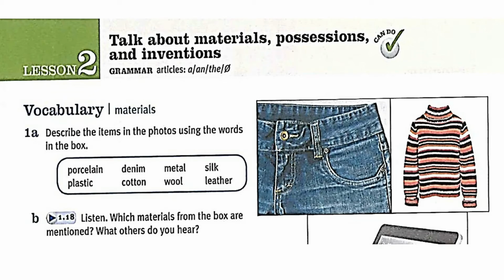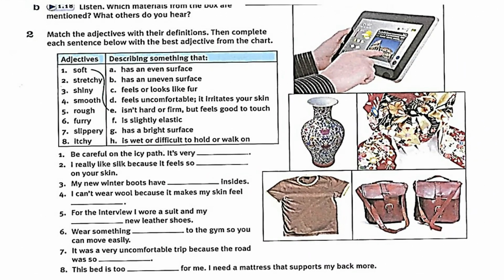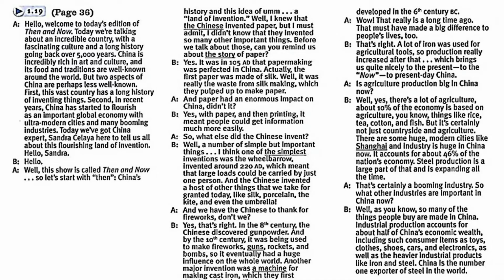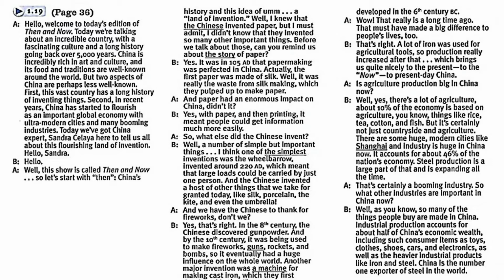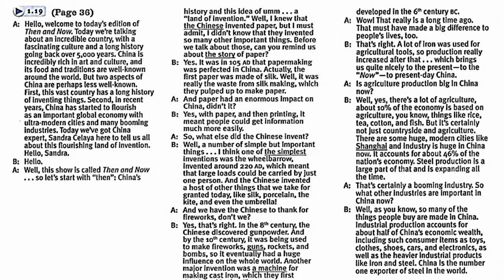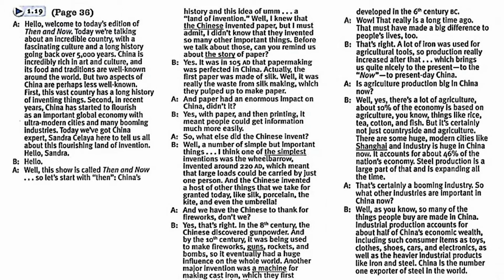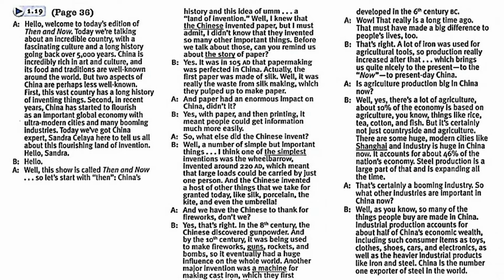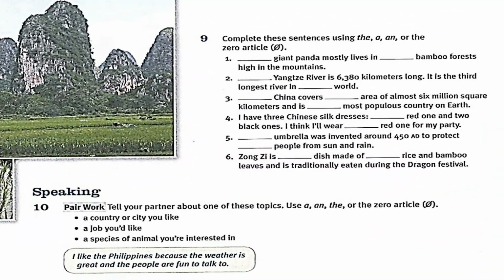GESL09 - Unit 3.2. Materials and Articles